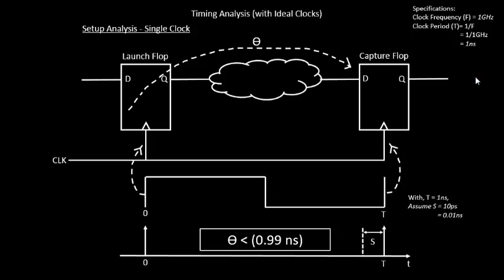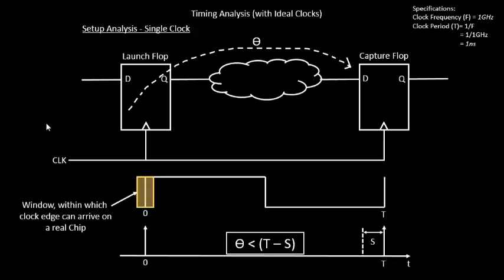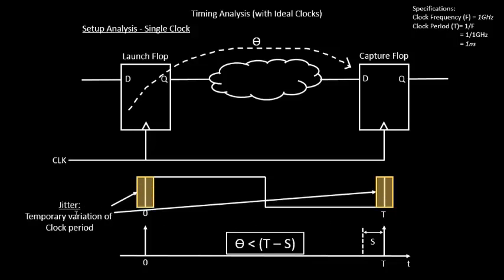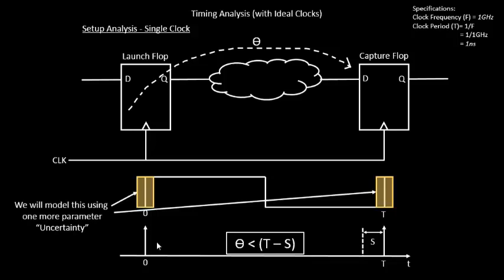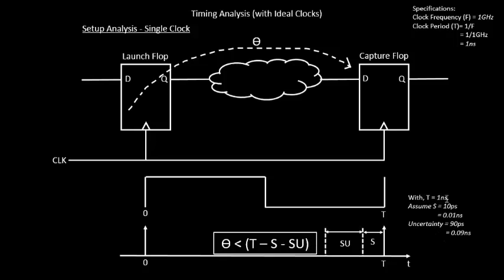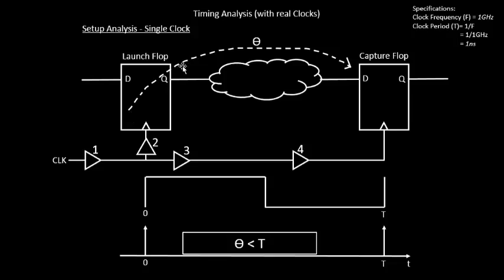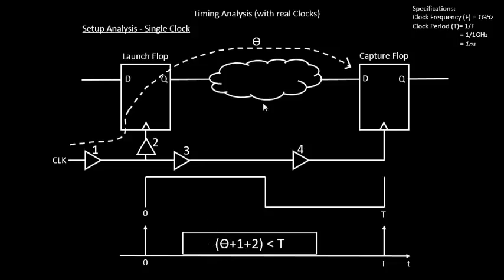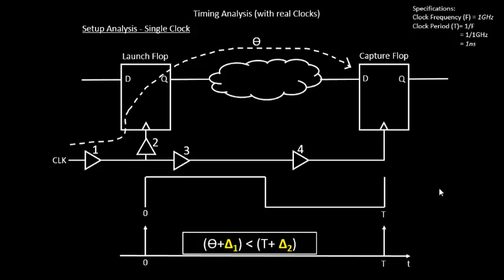How to do STA Setup Timing Analysis With Jitter And Real Clocks?? Learn @ Udemy- VLSI Academy